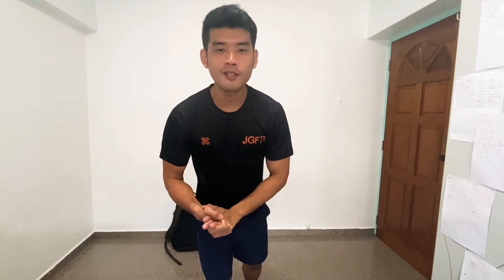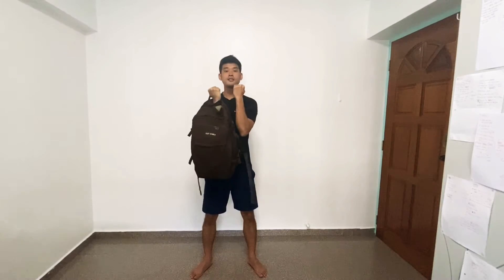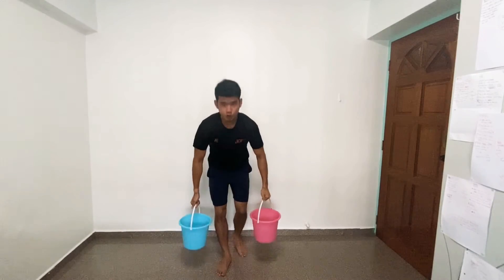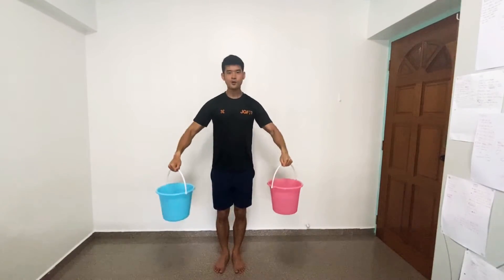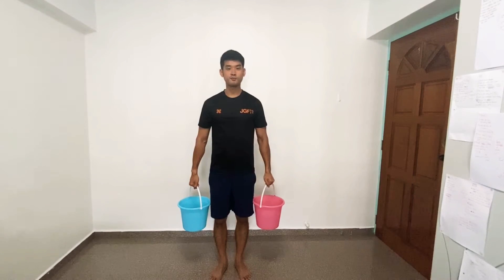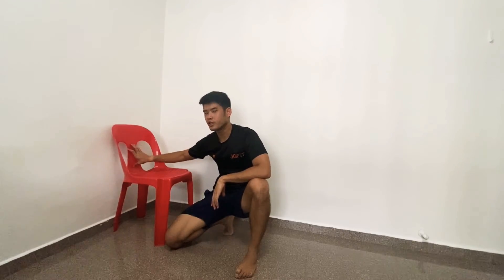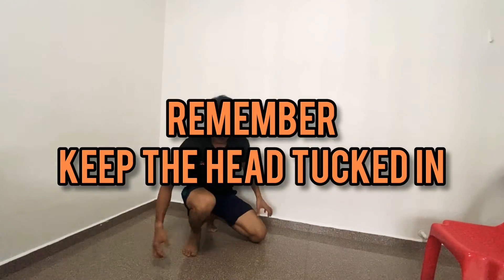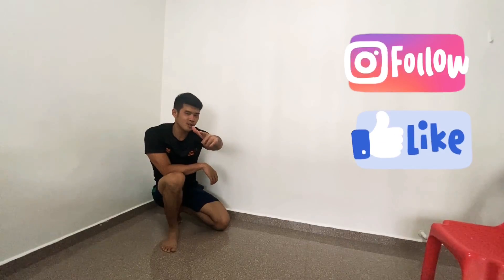Simple Home Gym Workout Series (Shoulders)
Shoulders Workout

Equipment Needed:
Weighted Bag
2 small pails or water bottle
Sturdy Chair or against the wall

Exercises:
Standing One Arm Arnold Press x 20/30reps
Triple Arm Raises x 10reps
Reverse Fly x 20/30reps
Pike Push Up x 10reps  (Progress or Regress)

Complete 5-6 sets of each exercise before moving to the next.